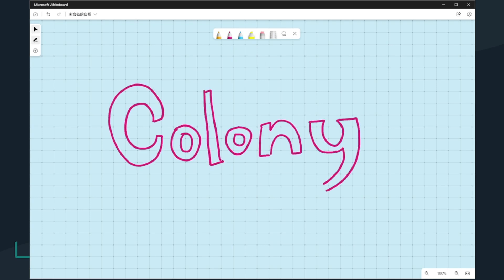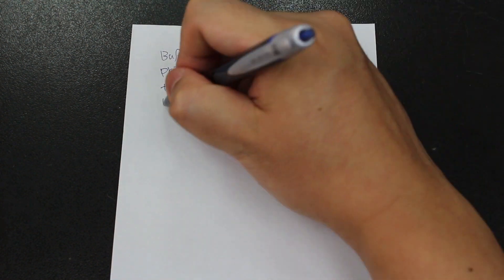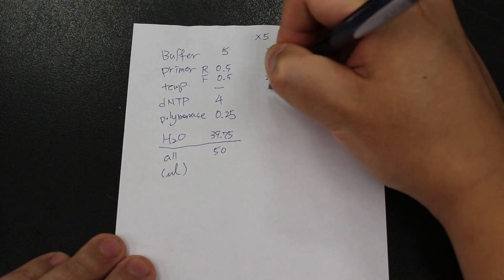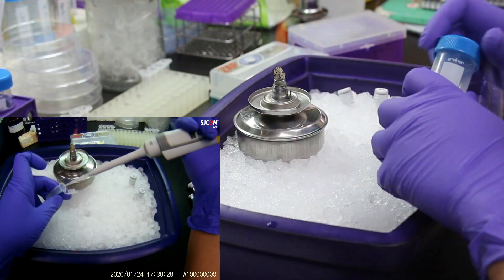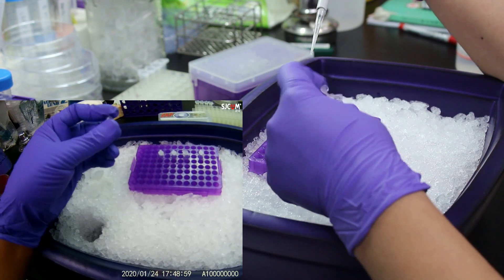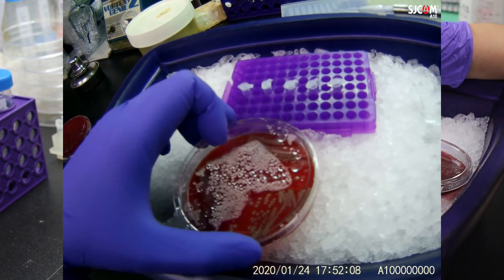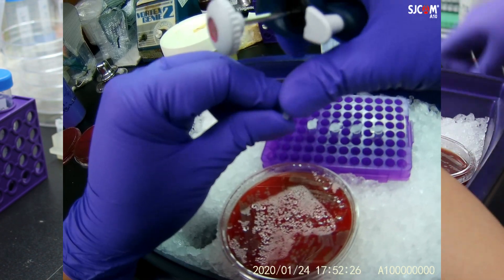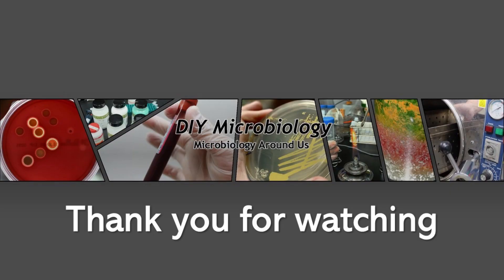How To Do Colony PCR